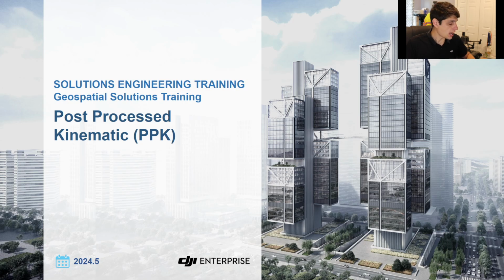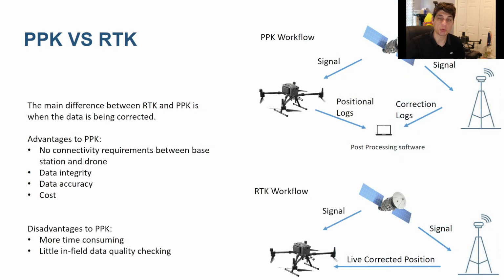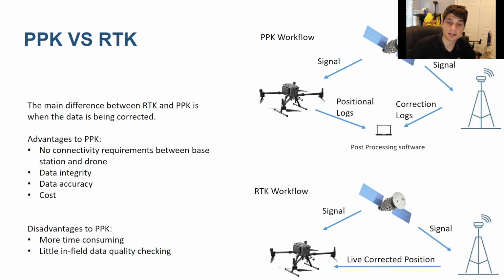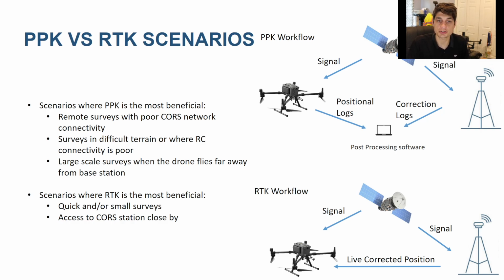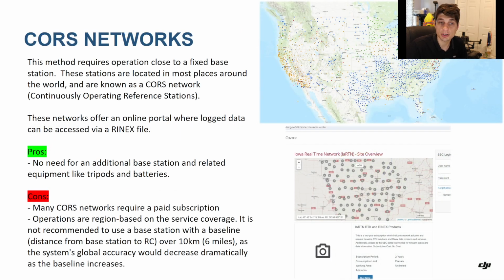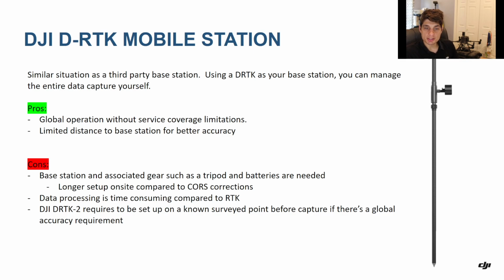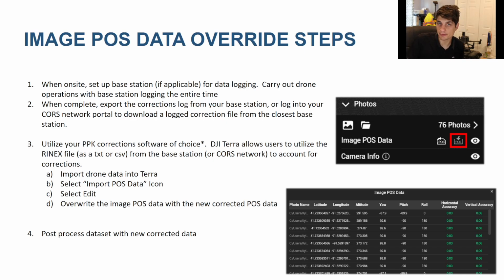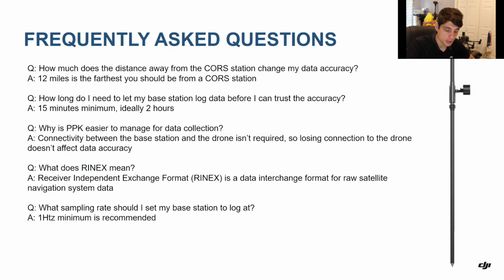Geospatial Basics: Post Processed Kinematic (PPK)